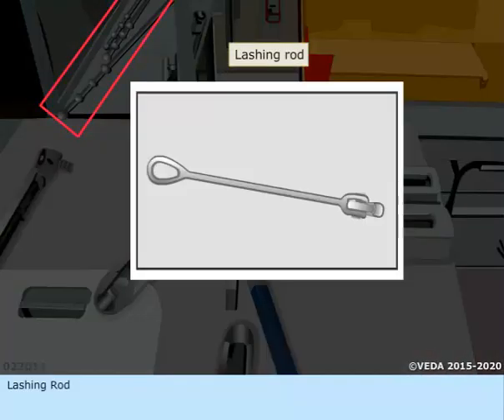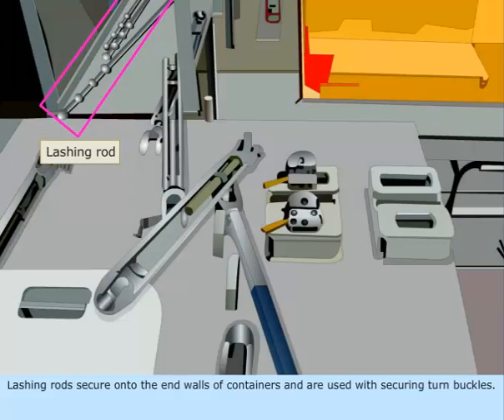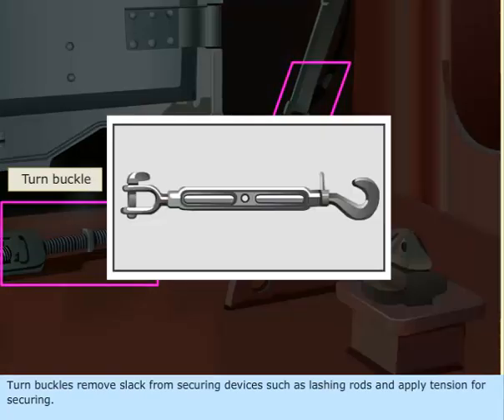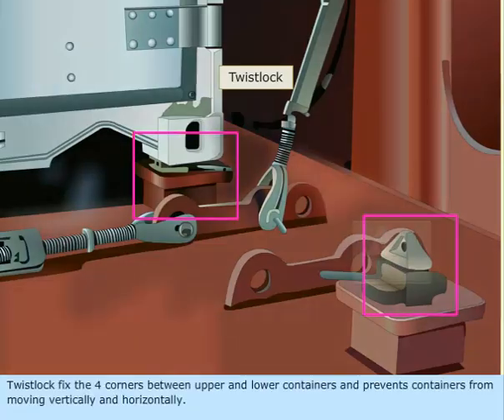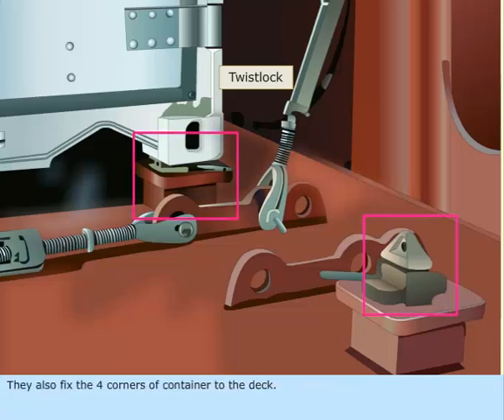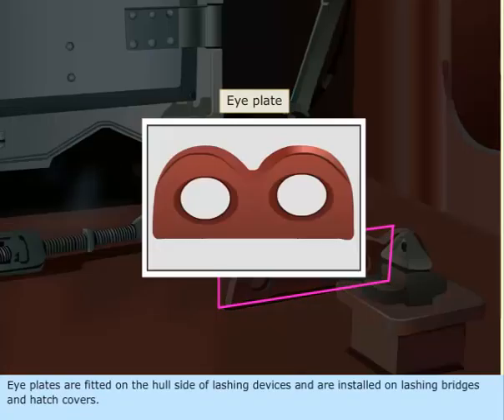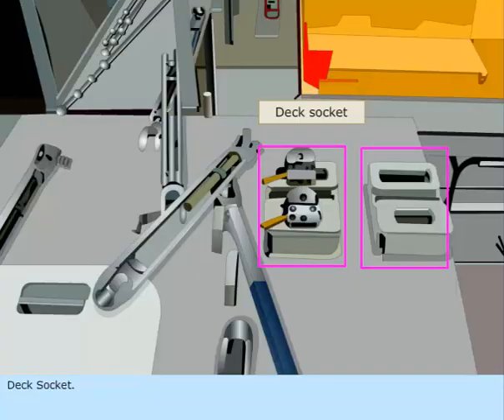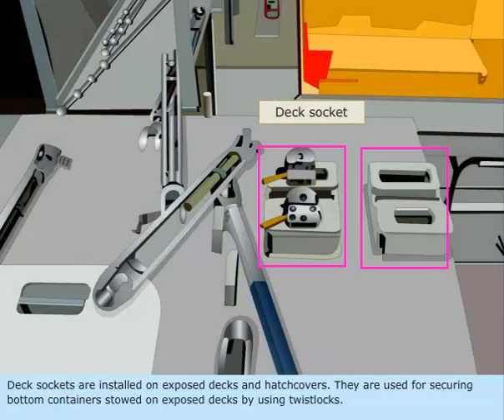Container Lashing arrangements |Container Securing Devices | Merchant Navy Knowledge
Container Securing Devices | Container Lashing arrangements | Merchant Navy Knowledge

adequately and will damage the container should it move. Ships that have been designed to carry containers either below or on deck but do not have cell guides will have deck fittings suitably placed for corner castings to be held. Container shoes, stacker cones, and twist-locks must be appropriately maintained. Twist-locks must be correctly engaged, usually by rotating the locking mechanism through 90°. The shipbuilder's lashing plan should be strictly adhered to, particularly when containers of varying heights are loaded.

All container securing equipment (chains, rods, twist locks, shoes, cones, etc.) must be inspected at regular intervals with maintenance carried out as necessary with appropriate records maintained. In large ships, this may be impossible for the ship's staff to carry out, and owners should make appropriate arrangements. It may be necessary for the equipment to be landed for inspection by adequately trained personnel in a shore establishment.

Ro-Ro ships that may carry cargo either on wheels or landed directly on the deck will usually be fitted with securing points that can be used for either type of cargo.

helmet, gloves, etc. They should also stretch and warm up their muscles before conducting this strenuous physical job to avoid a muscle pull or injury.

The use of a back support belt is a must during lashing and de-lashing operations, and the crew should be cautious while walking around the ship as the vessel's structure could lead to a tripping hazard. It is also important for crew members to understand the lashing and unlashing operation plan and order. It should be kept in mind that reefer containers always require more attention and co-ordination for plugging and unplugging during loading or unloading operations.

The lashing patterns are calculated individually for each ship by specialist firms and are inspected and approved by the classification societies. The results of such calculations are recorded in a Cargo Securing Manual approved by the flag state and in which all aspects can be found. The mass of the containers is of critical importance because the higher a box is in a pile of containers on deck, the less it may weigh.

There are six different ways in which ships move in the sea, primarily pitching, heaving and rolling. Lateral rolling motion represents the greatest challenge for stacks of containers. If containers are to be transported safely on the deck of a container vessel, they must be firmly connected to the ship. This is done with the aid of what are known as twistlocks. These twistlocks are inserted into the corner castings of the containers. These corner castings have elongated holes in which the rotating lug of the twistlock engages, locking the containers together. In addition, the bottom two layers of the stacked containers are connected to the ship with lashing rods. Initially, it was common practice to stow stacks of containers on deck in such a way that the individual stacks were connected to each other laterally using special stowage equipment. In contrast to this, nowadays each stack stands separately so that it can be stowed or unloaded independently of neighboring stacks. A ship carrying containers on deck thus transports a kind of „forest“ of independent towers which, in heavy seas, sway back and forth due to the elasticity of the material in much the same way as the ears of corn in a field.

The lashing rods are arranged crosswise in front of and behind each container stack and absorb lateral movements of the stack. Depending on the intended height of the container stacks on deck and their permitted weight, the 5th layer of the stacks are, for example, secured at the bottom by the rods. To allow these rods to be attached, ships have what are known as lashing bridges running across the ship between the rows of containers. The workers can stand on these to work and fasten the rods.

The lashing systems are calculated individually for each ship by specialist companies and are inspected and approved by the classification societies. The results of these calculations are recorded in a Cargo Securing Manual approved by the flag state and in which all details can be found. The weight of the containers is of crucial importance, because the higher a container is in a stack of containers on deck, the less it may weigh.